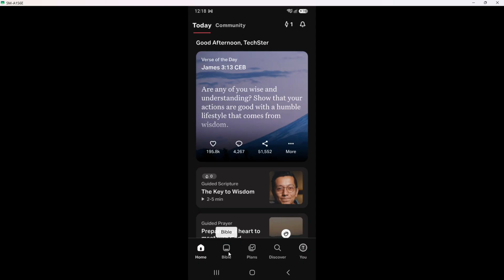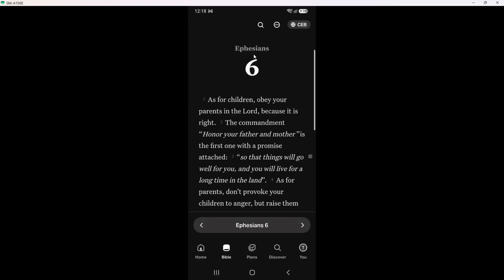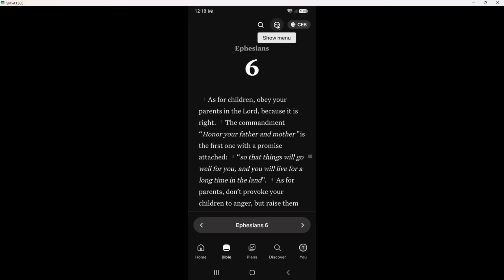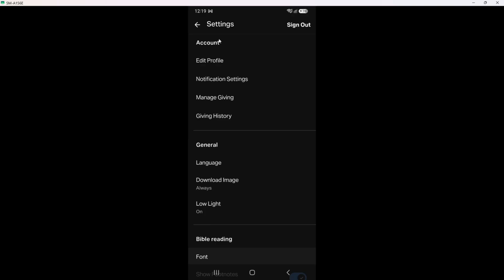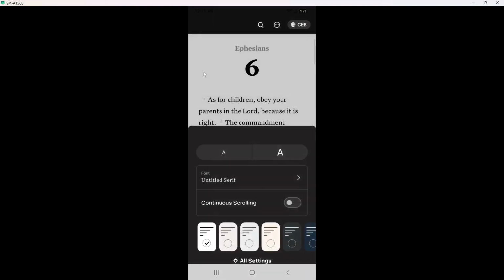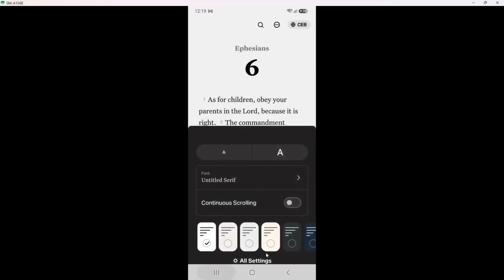How to Change Bible App Widget Color [2026 Full Guide]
How to Change Bible App Widget Color

Want to change the Bible App widget color? I'll guide you through the exact steps on both Android and iOS using the YouVersion Bible App.

Learn how to change the Bible reading background color in the YouVersion Bible App on your device. We'll navigate through the app's main screen, use the Bible tab, and access the Fonts and Settings menu to select your preferred background color. Whether you read in bright rooms or at night, this tutorial helps you find the right setting for comfortable reading. If you don't see the options right away, tapping the text area can reveal hidden controls.

⏱️ Chapters
0:00 Intro
0:14 Open the Bible App
0:42 Tap Bible tab
1:11 Tap the three dots
1:43 Select Fonts and Settings
2:12 Choose a background color
2:48 Customize your reading background

bible app, how to change bible app widget color, youversion bible app, change widget color youversion, bible app color settings, youversion bible, bibleapp, youversion